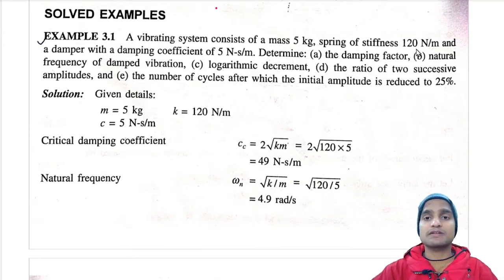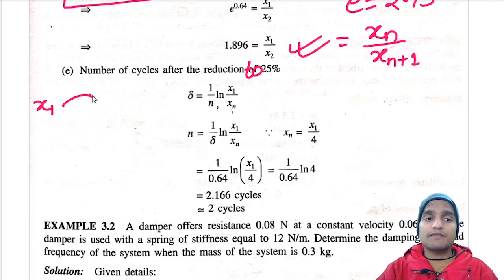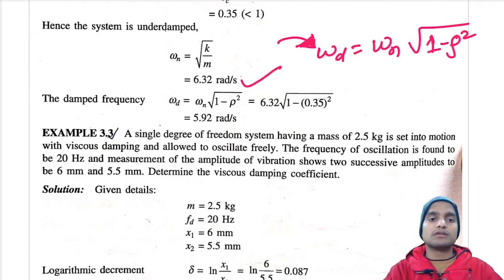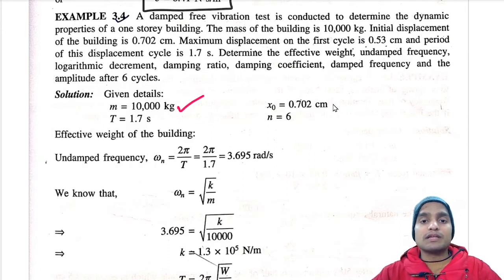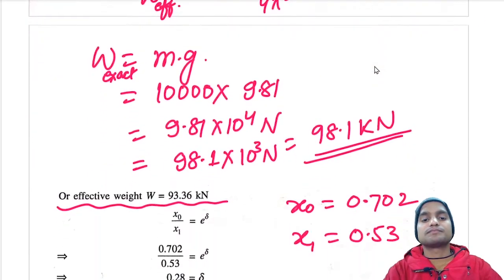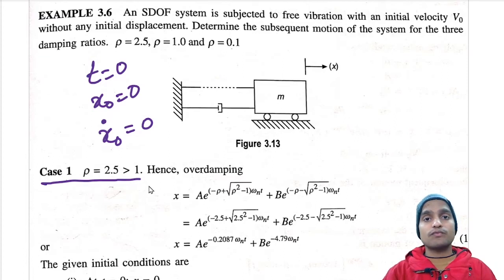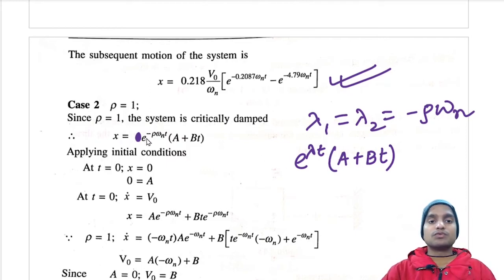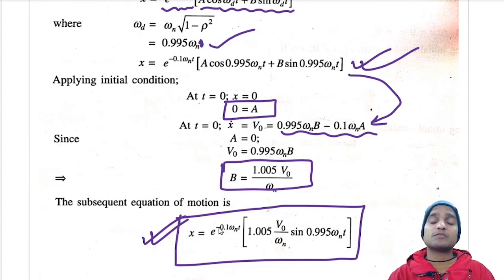Numerical on Damping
Above video explains five numerical on Damping - Types of Damping, Equation of Motion in them, Damped Frequency & Logarithmic Decreament.